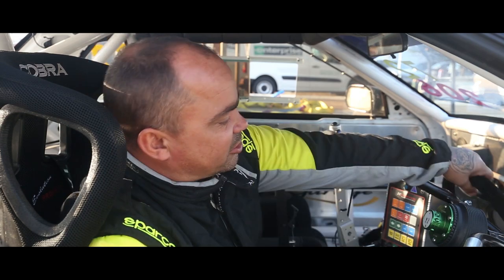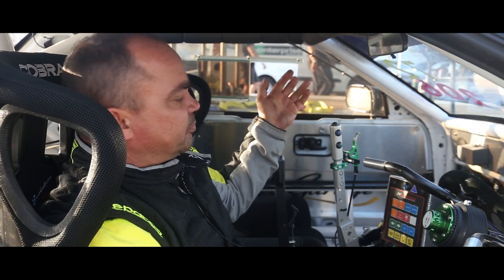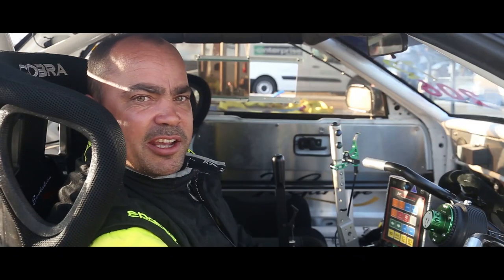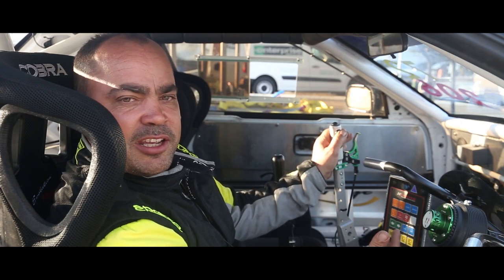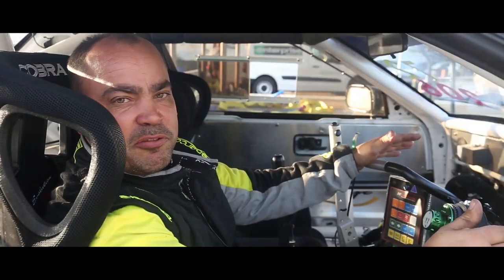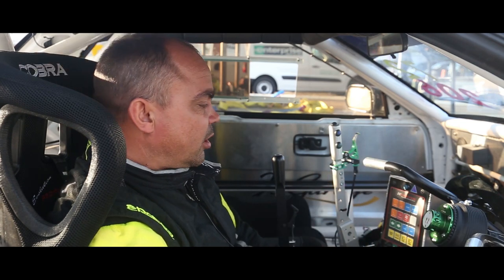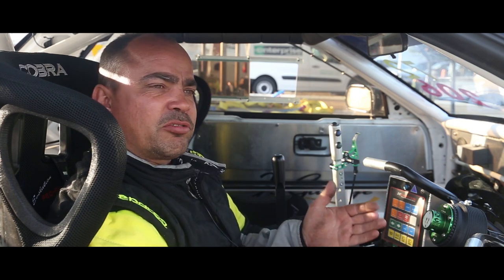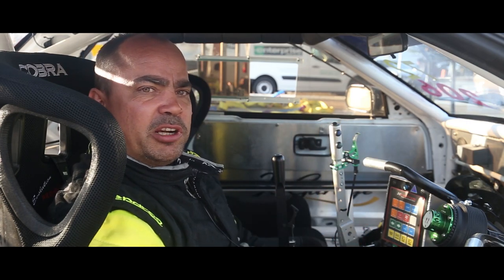Darren Wiles - Paraslider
It is a huge honour to film this and produce for Darren, he is a paraplegic drifter from the UK. Competing in HEL DriftCup and Retro Drift Challenge.

Darren does not let his disability get in the way of him wanting to drift and compete. Building one hell of a car. Darren explains in the video how it works.